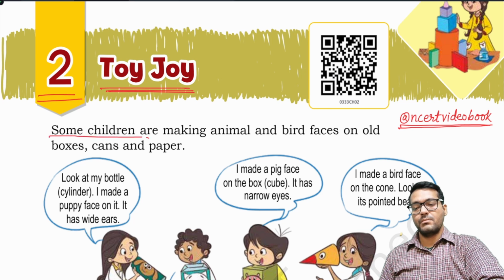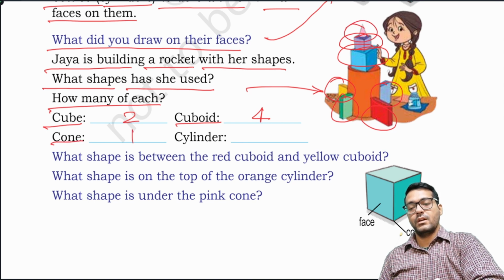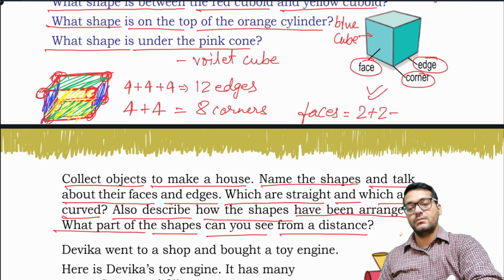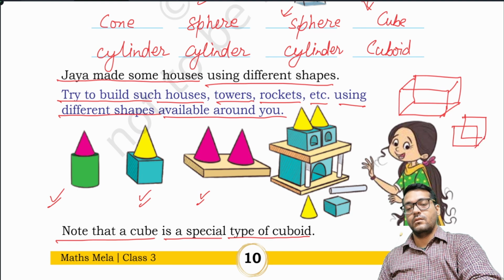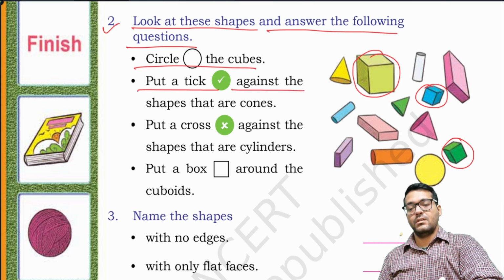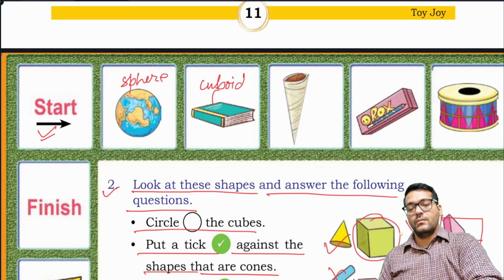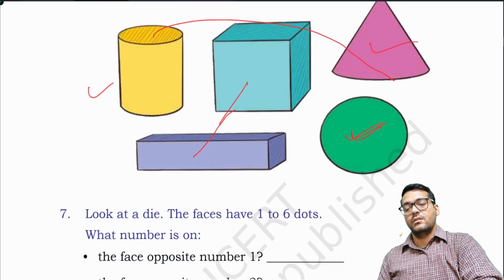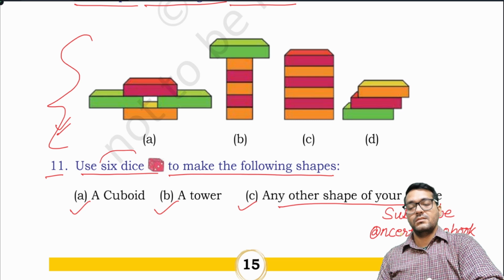Toy Joy “CLASS-3” NCERT (NEW) Chapter-2 MATHS MELA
Toy Joy CLASS-3 NEW NCERT Chapter-2 MATHS MELA @ncertvideobook